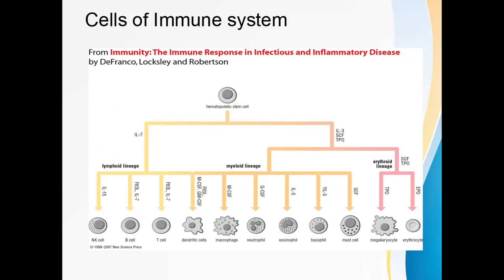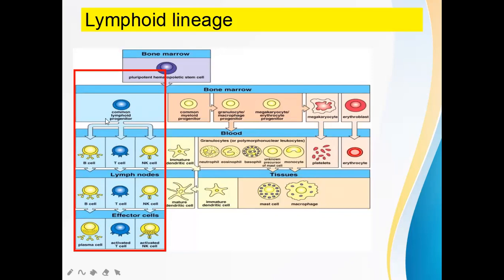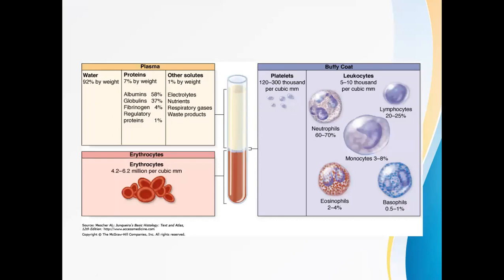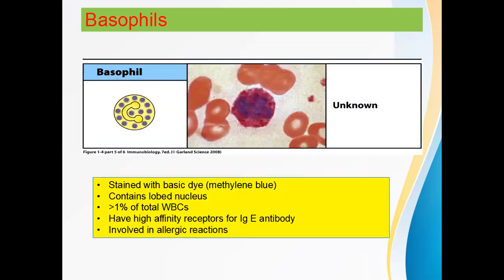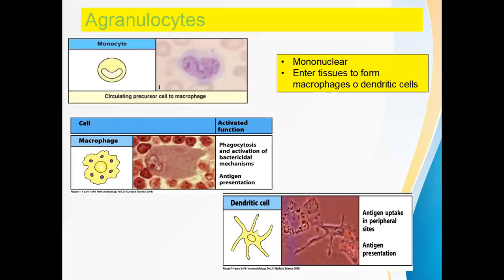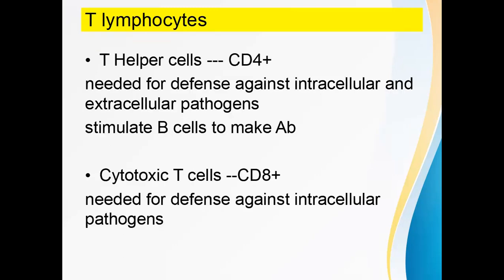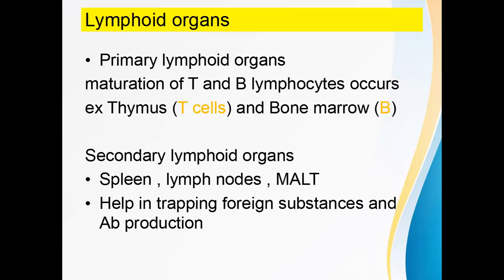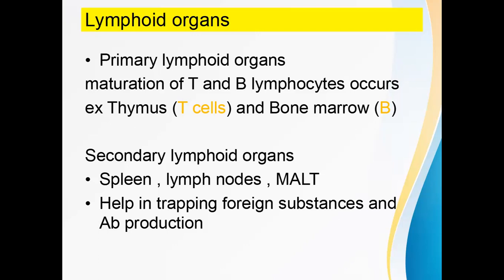IMMUNOLOGY PART - 2(M.SC Biotech /life science /IIT JAM /Microbiology/Biochemistry /CSIR NET /GATE )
A.S.S. Science Foundation, Delhi, has excelled in the field of NTA-NET, IIT-GATE ES-EY, and other Environment related entrances. Now, we have started a blended programme for MSc aspirants. This programme is designed to tackle entrance examinations like MSc Biotechnology, MSc Environmental Science, MSc Environment Management, IIT-JAM, All Life Science related exams, MSc Biomedical Science etc., at very reasonable price. We provide live-interactive classes, access to google classroom, study kit, doubt classes etc. As per the requirement of the candidates, we are open to both regular and correspondence classes.